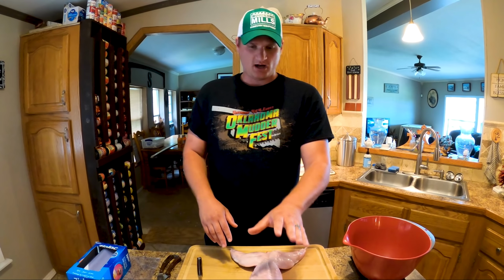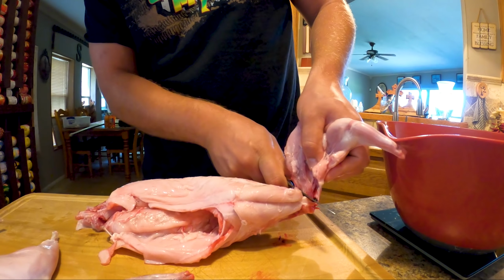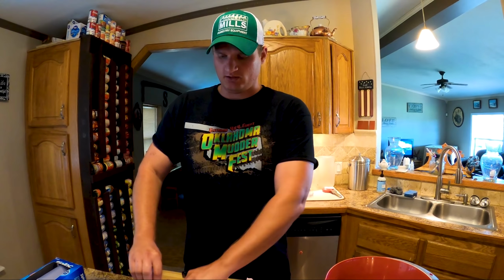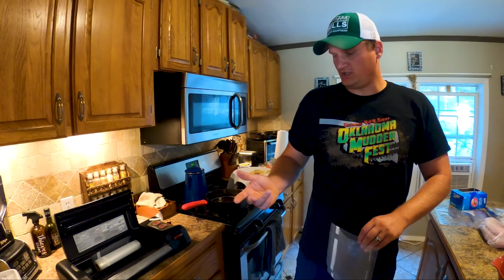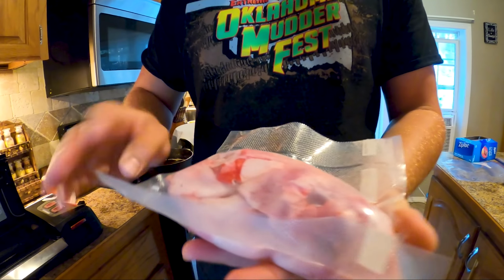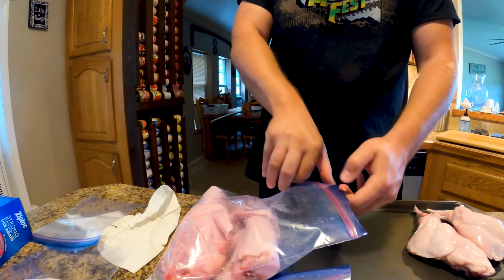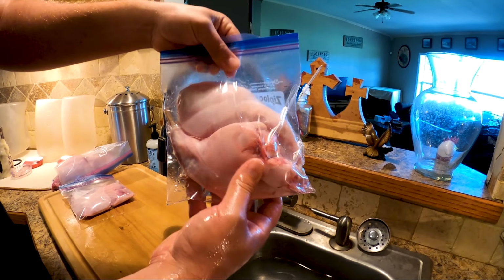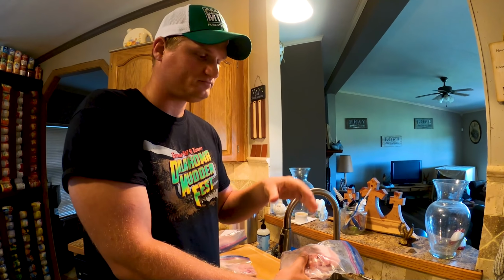Cost Breakdown Of Raising Meat Rabbits | How To Quarter and Preserve Your Rabbit!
Is it really worth it to raise meat rabbits? In this video, we give you a cost breakdown as well as a "how to" quarter and preserve your meat rabbits. We hope you find this video informational if you are new to raising rabbits! Enjoy!